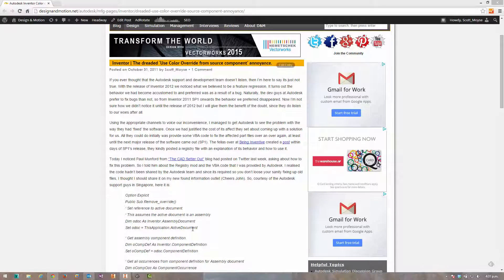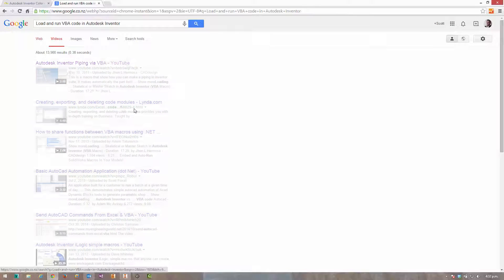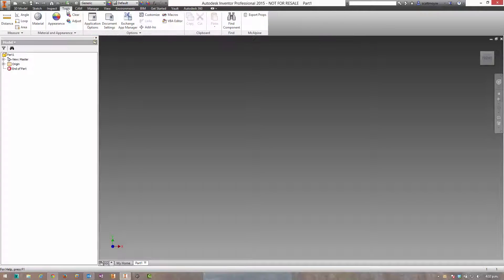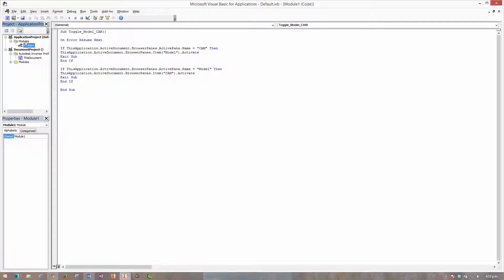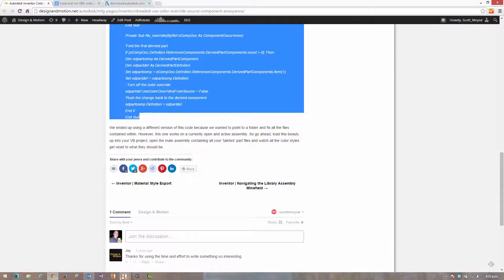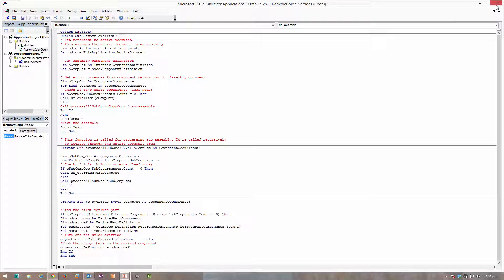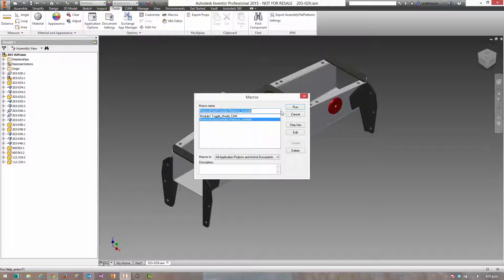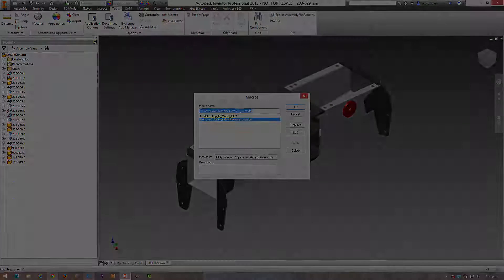Load and run a VBA Code snippet in Autodesk Inventor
I recently shared the post above with someone, and they asked how to load the VBA code into Inventor and run it. So I looked online to find a video to help them out. it turns out there isn't one I could find easily which simply showed how to load and run a simple VBA code snippet in Autodesk Inventor... so here it is.